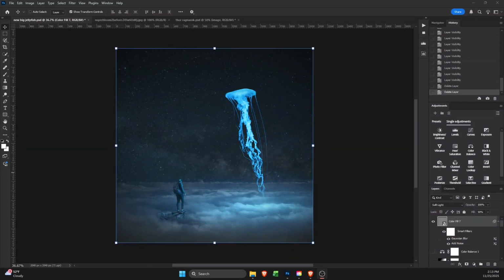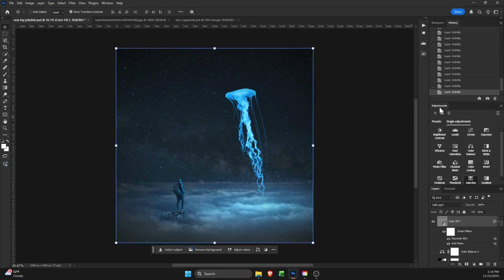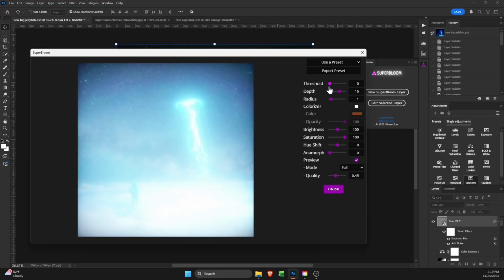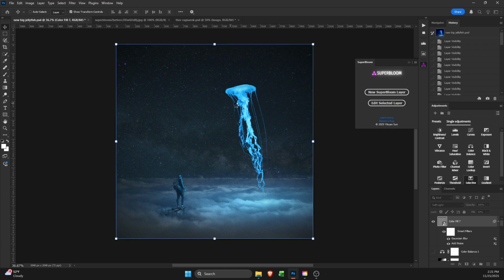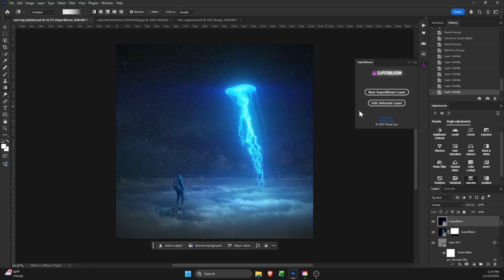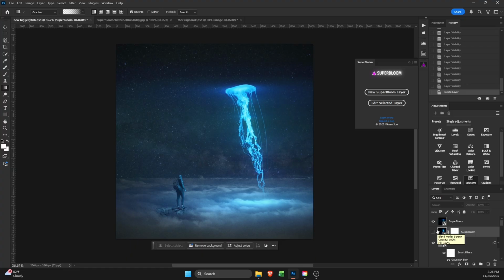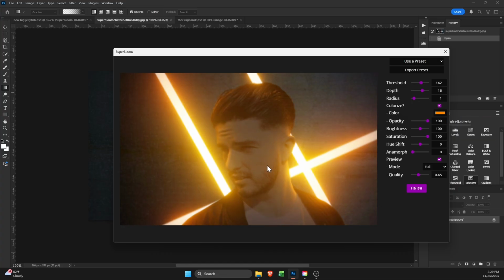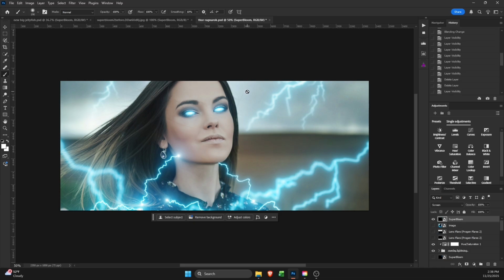Make Beautiful Light Bloom INSTANTLY in Photoshop! - SuperBloom for Photoshop Tutorial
Create light bloom/glow instantly using this free Photoshop plugin!

Chapters
0:00 - Introduction
1:38 - Installation
3:03 - Basics
9:17 - Edit Existing SuperBloom Layer
12:25 - Example 2 (Colorization)
14:14 - Example 3 (Isolate Bloom Area)
16:00 - Conclusion